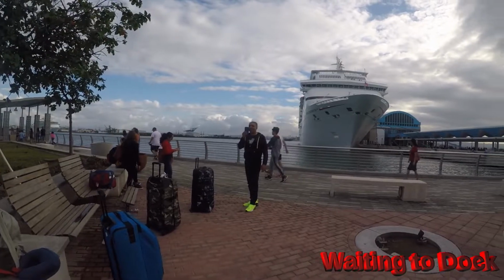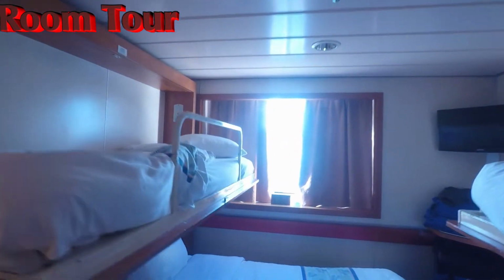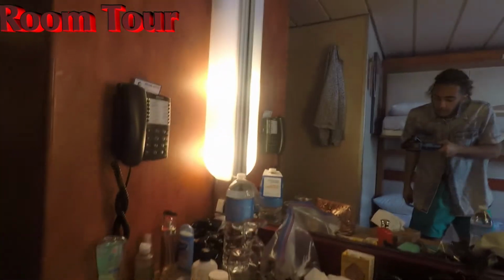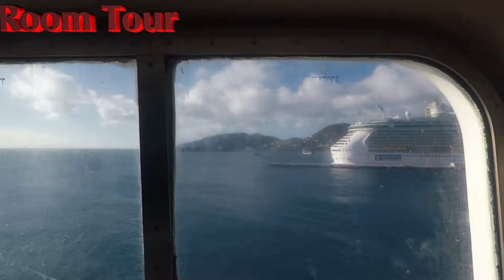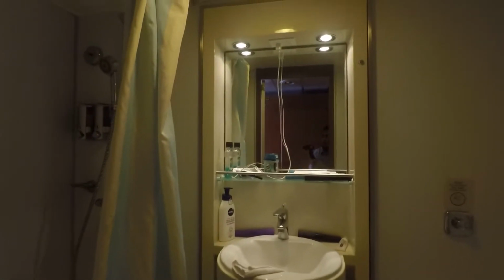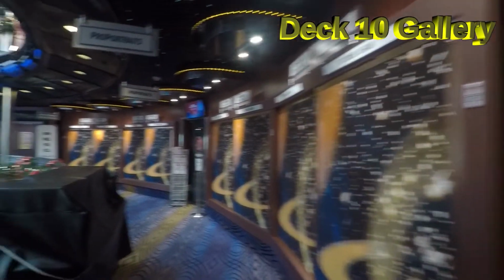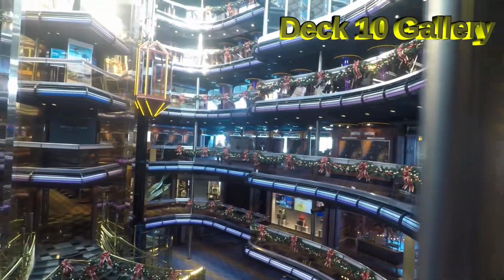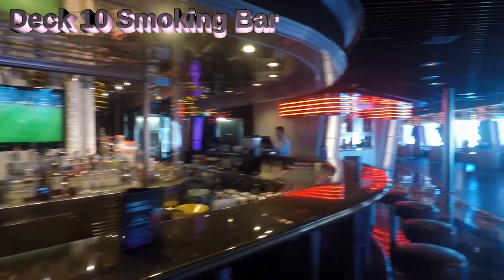CARNIVAL FASCINATION | SHIP TOUR | DEC 2018 UPDATED | VLOG | 6 ISLANDS 1 WEEK | DRONE CAM | TIPS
Hey Youtube, here I'll be giving you a Tour of the Beautiful Carnival Fascination CruiseShip. Showing the tips and tricks you need before your next visit. Must Try Foods And Places to Check Out.